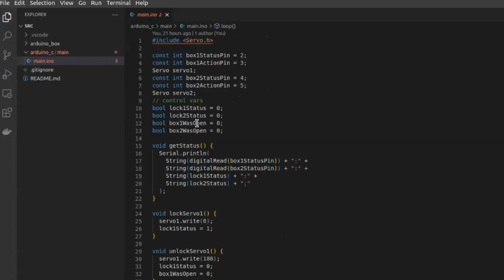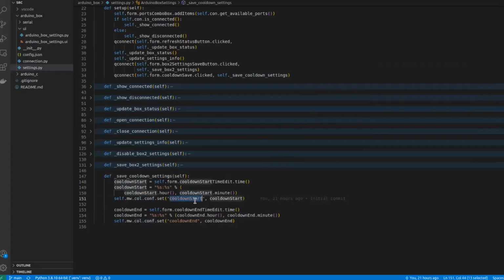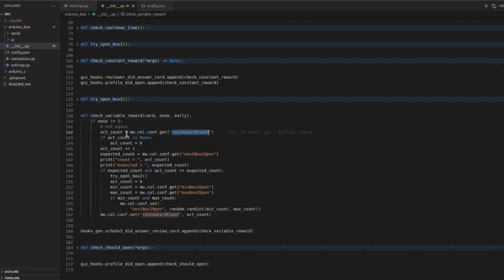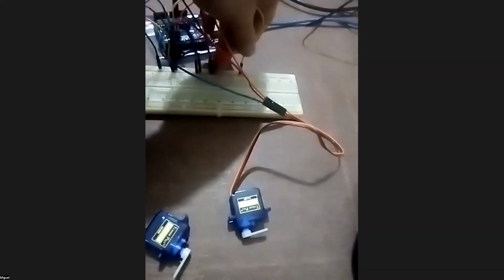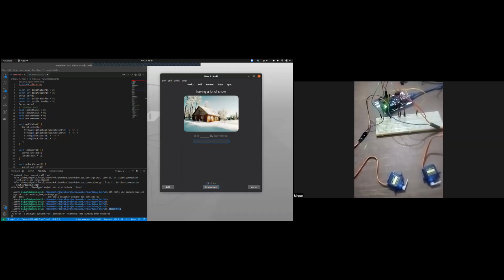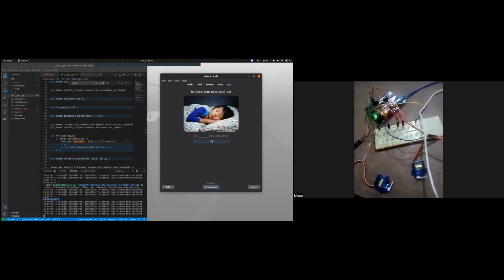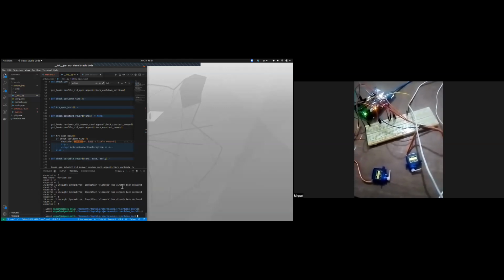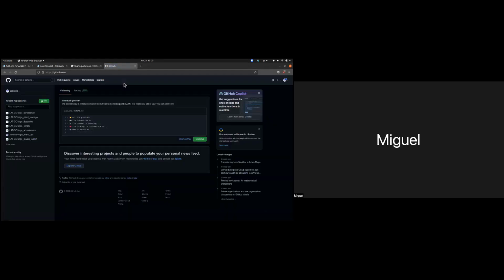Itanki and Ankiego Method: Version 2.0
"Therefore, pass these Sirens by, and stuff your men's ears with wax so that none of them may hear. But if you like, you can listen, for you may get the men to bind you as you stand upright on the mast, and they must lash the rope's ends to the mast so that you may have the pleasure of listening". -Odyssey, a Poem by Homer

Here is what has been introduced:

Box setting one opens when all the due cards and cards in the learning queue across all decks are 0.
The other box setting uses the "variable ratio schedule" of reinforcement. So it opens on average every nth due card no longer due, but not always on the nth response. Nth response means, e.g. getting 50 cards on average no longer due for each day. Imagine today I finish 25 cards (finish meaning they are no longer due today), then it opens. Tomorrow I complete 80 cards, and on the 81st, it opens. Over the month, the average is 50 cards.
You can only specify what the nth number will be and the range of possible random values once a month.

Closing a box causes it to be forced shut. To ensure people sleep properly, specify a cooldown time (default is 10 AM to 6 AM; the boxes will not open).

The anti-cheat functions aim to remove the possibility of rewarding behaviour that you can easily fake to make the cards less cheatable. I think designing things to be less cheatable/remove temptation is always ethical:
Cards can only be deleted and edited once a month. You can always add cards.
The second anti-cheat is for the basic (type in the answer) card. The show card again option only shows if the answer is more than a 70% correct match. Correct meaning word for word as the answer card is written. Otherwise, there is no option for hard, good etc., just again.

We have limited time to learn and get things done on this earth. So go get what you deserve.

Projects and individuals to credit for the project:
Diego Gedge
Miguel Díaz Iturry
Edgar Cano
We used Arduino software.

P.S.

Most people will give back in some way if you consider yourself a good person. I am 19, so I took a risk for the community with my savings. Please give back if this extension provides value to you; it is only fair. I spent my savings to hire a developer to build this with me. I designed this for individuals with ADHD and anyone struggling with motivation. However, I have many additions planned that will require capital, time and effort. In addition, I want to make Anki's functionality more friendly for people with Autism. You can help by adopting this project's code and adding to it.

Here are easy ways other people have already given back:
Arduino UNO Rev 3
Button switches
Servo Motor 9g
14 Male to male wires
Power supply 12V